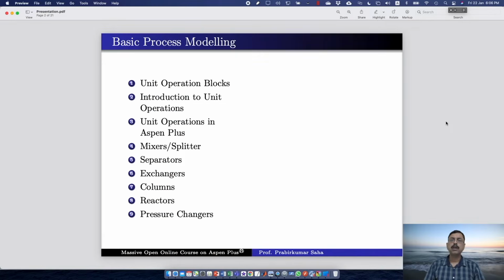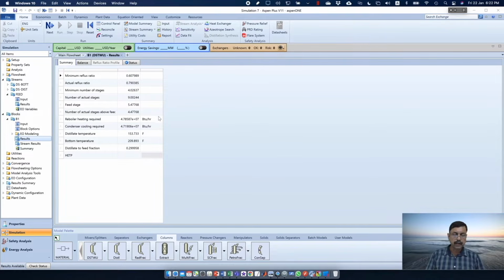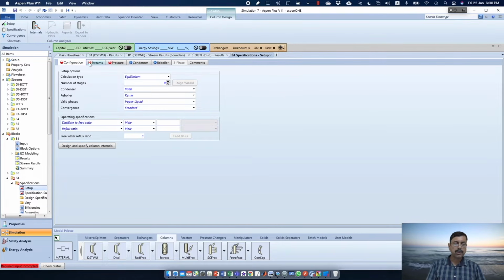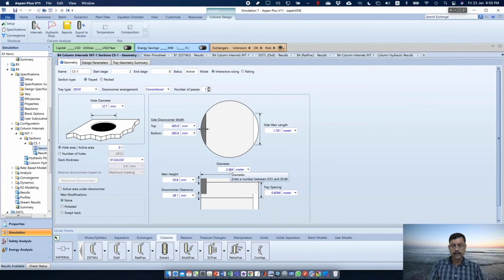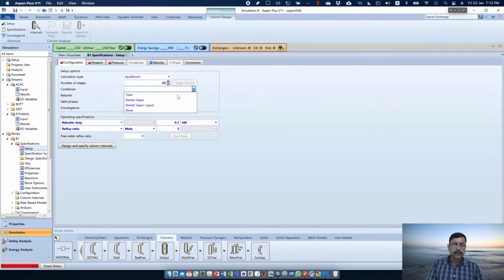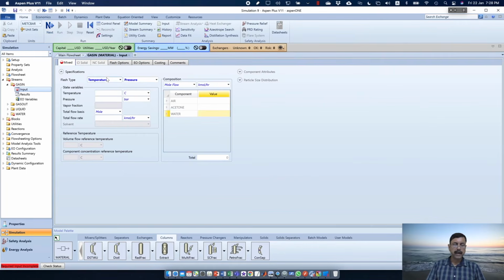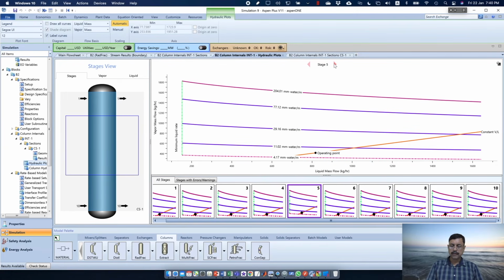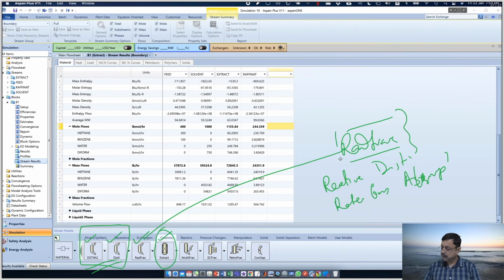Lec 6: Using Model Pallete - Columns